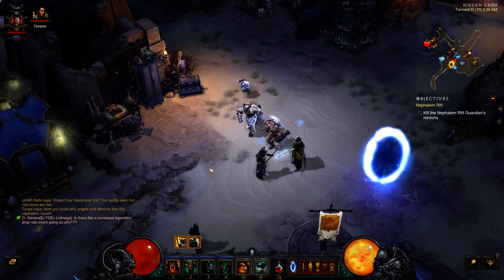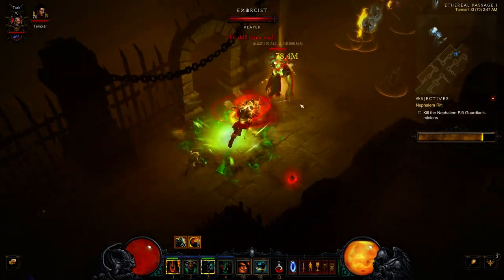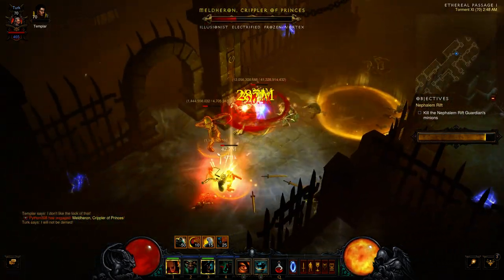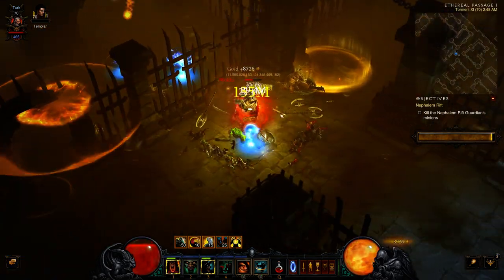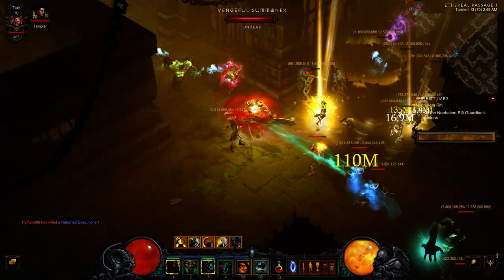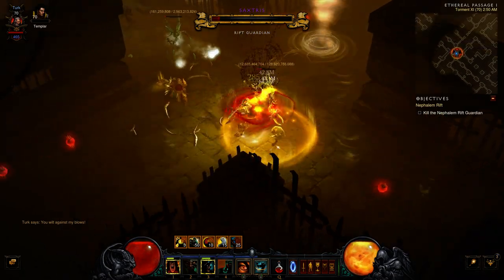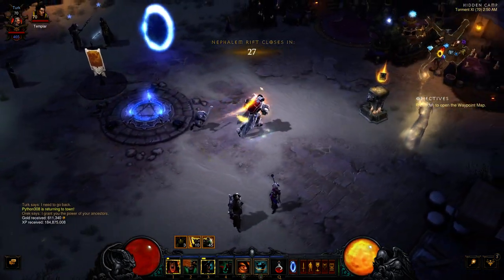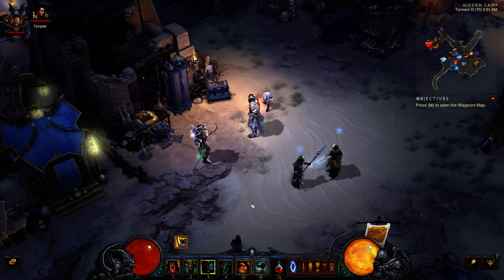Lets Play - How to Whirlwind Barbarian! Diablo 3 Torment 11